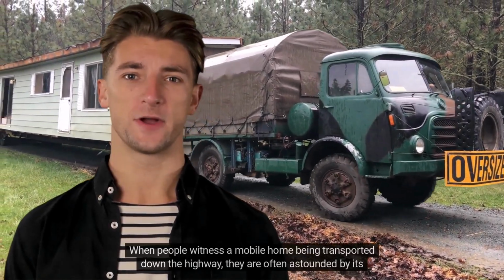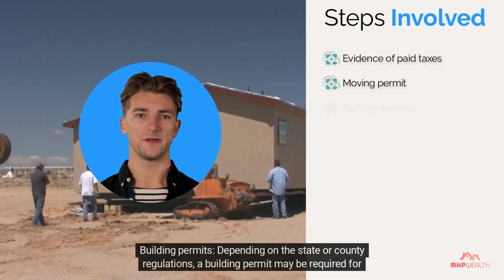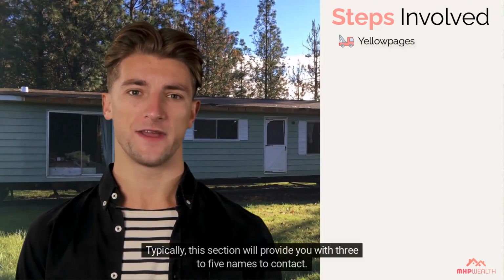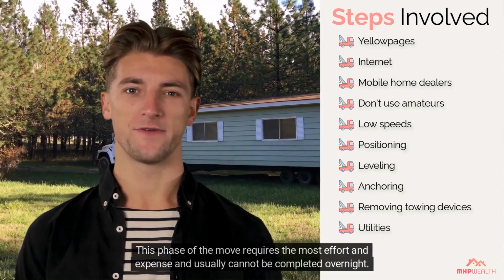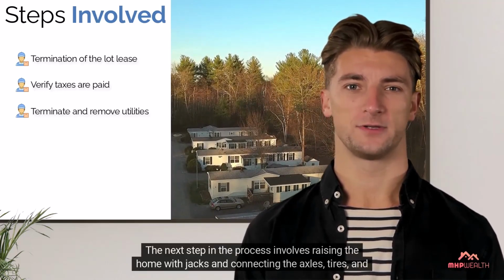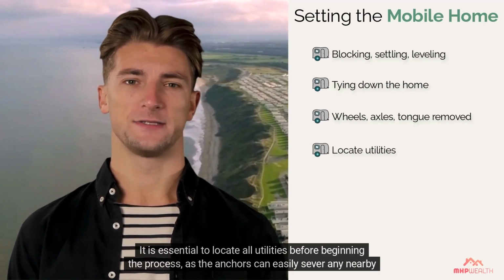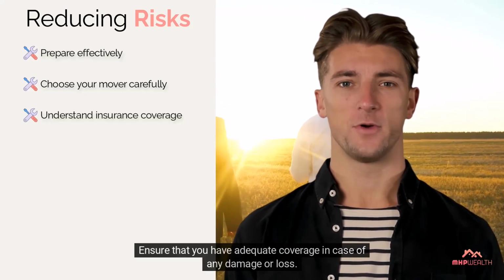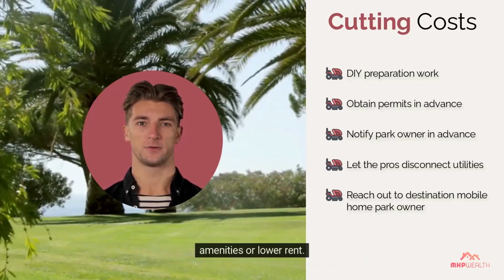How to Move a Mobile Home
Despite the term “mobile” in the name, these homes are not exactly easy to move, and they don’t enjoy being moved either. Generally mobile homes are not moved and most mobile homes have only been transported once, from the factory to their current location. Therefore, it’s crucial to take the time to do it correctly on the rare occasions when a move is necessary.

to learn more.

If your interested in making videos like this, here is the software that I use.